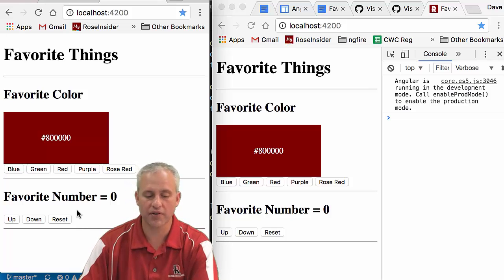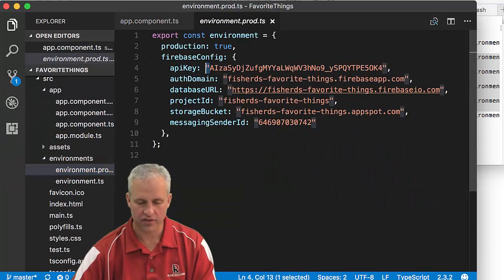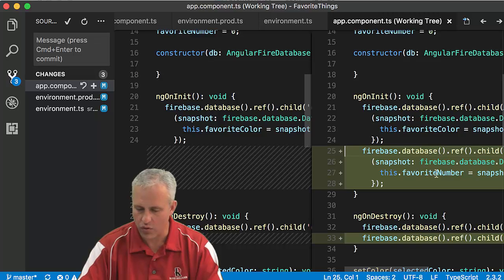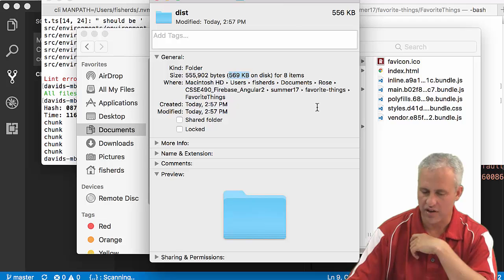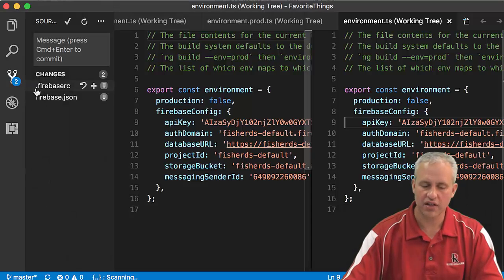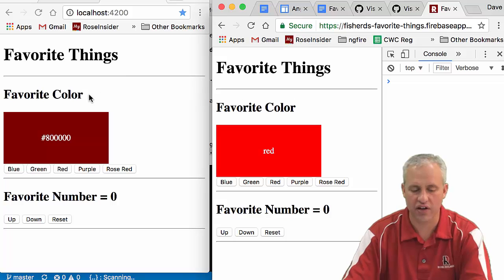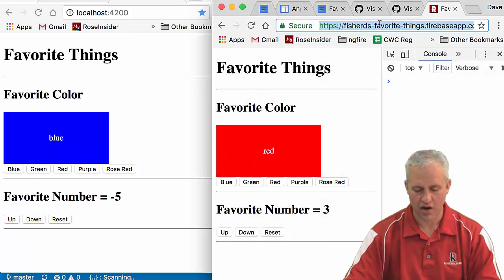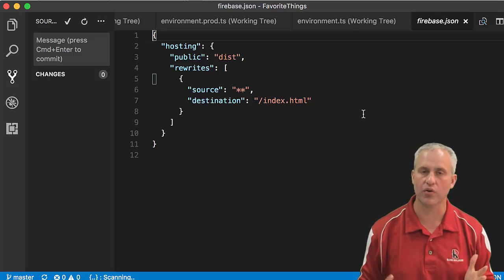Angular with Firebase course - Favorite Things - 07 Deploy your web app